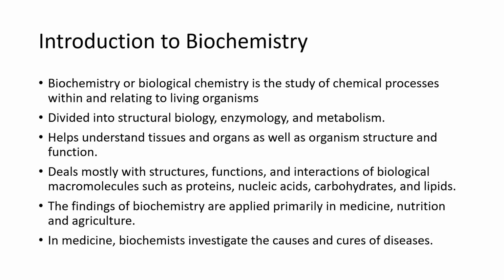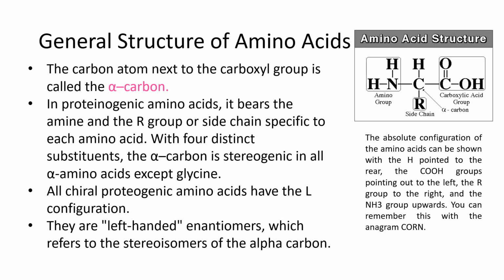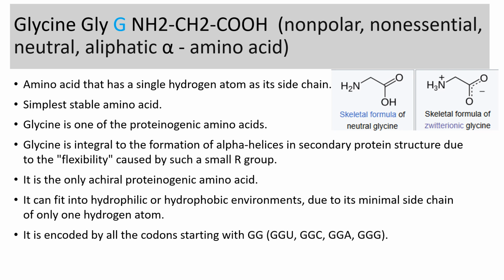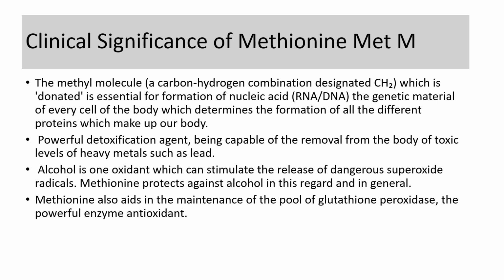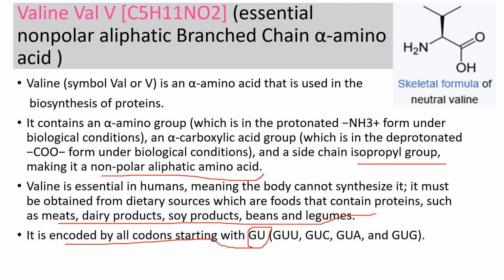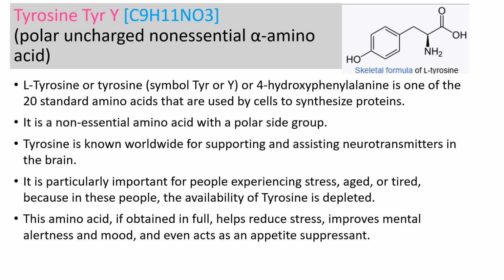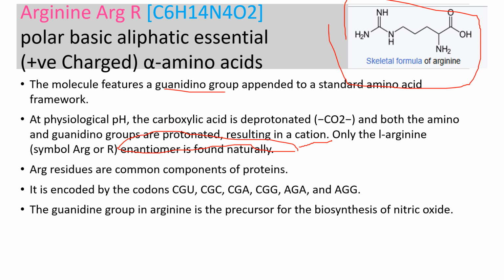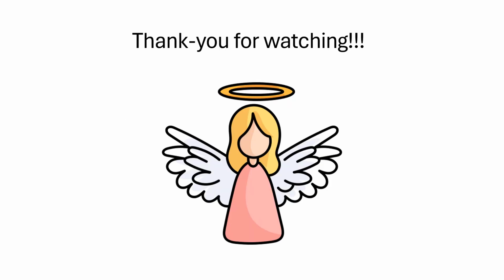Introduction to Amino Acids and their Strcuture MCAT BIOCHEMISTRY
I am a pre-med student and learning the concepts of Human Medicine. Hope you all are enjoying my uploaded videos.

Angel Loves Human Medicine